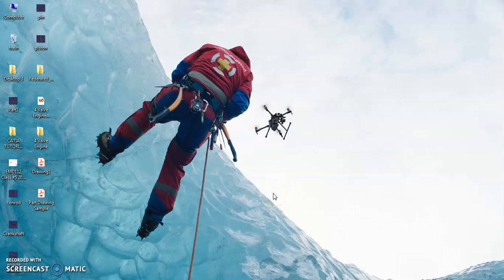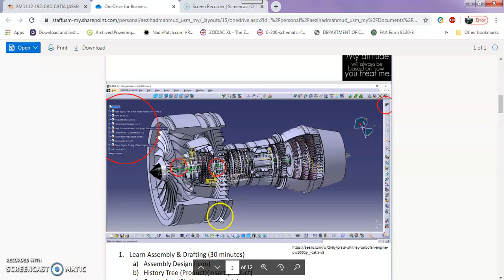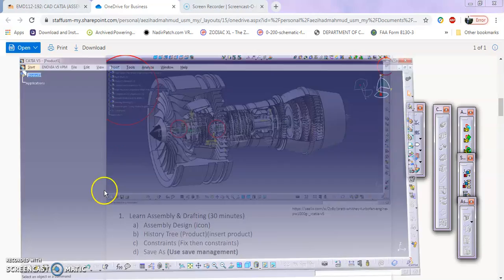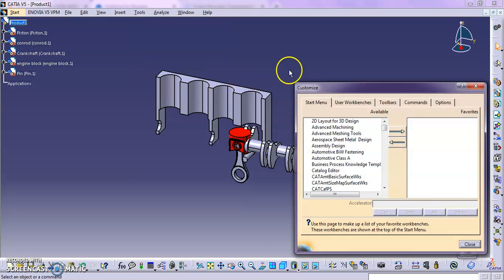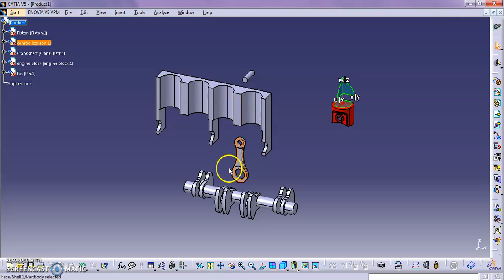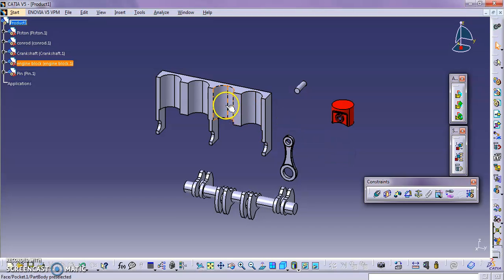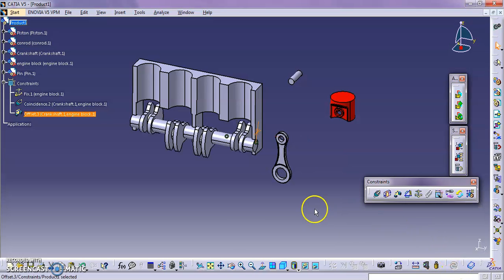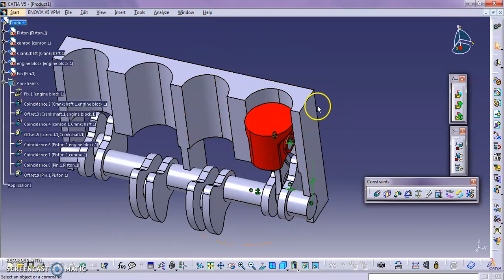Assembly Presentation Part 1